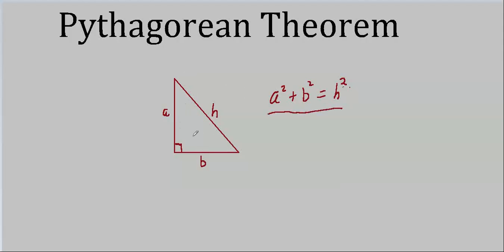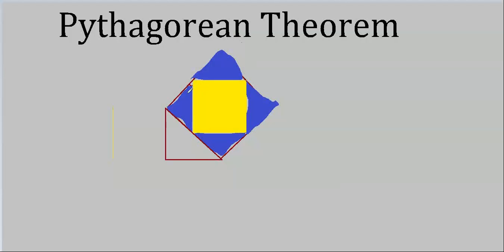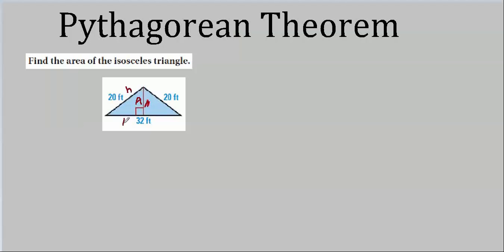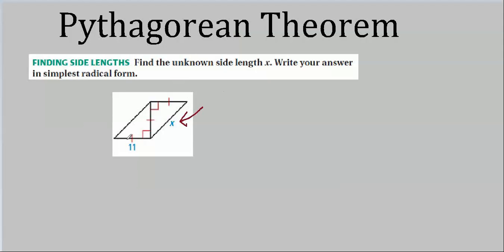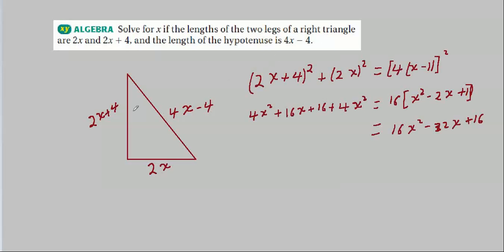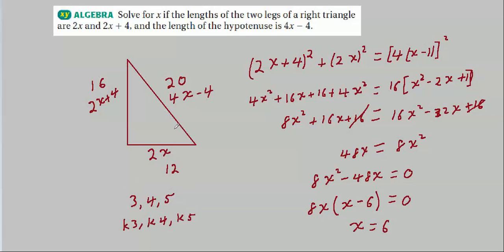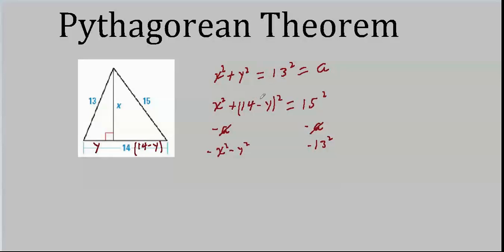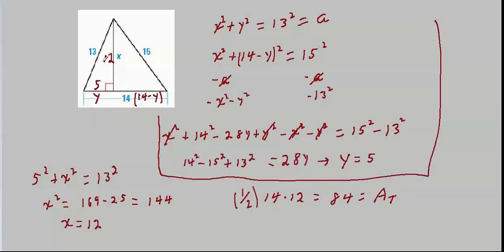ch7-1 Pythagorean Theorem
Apply the Pythagorean Theorem